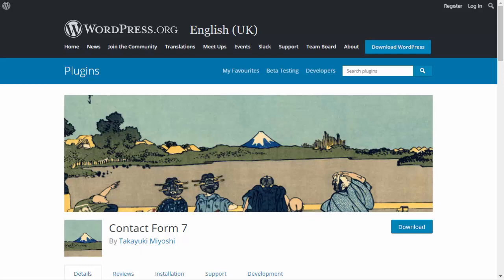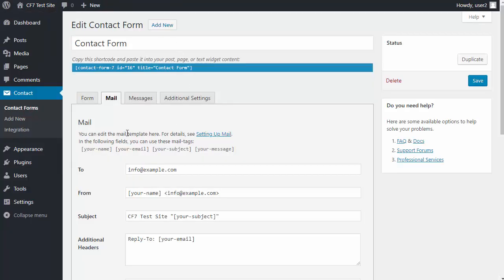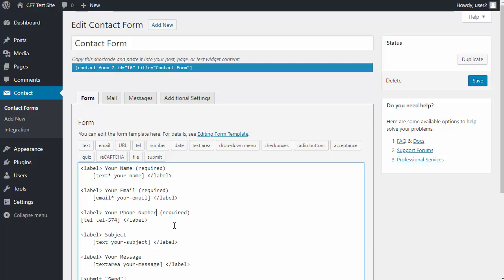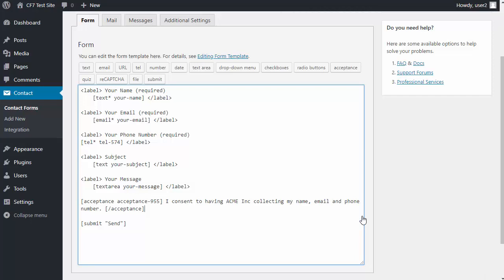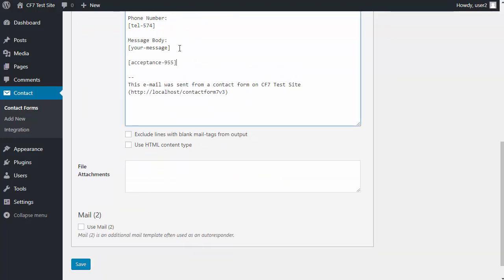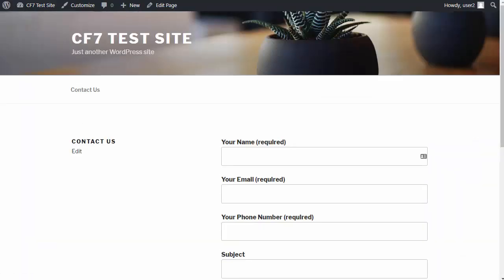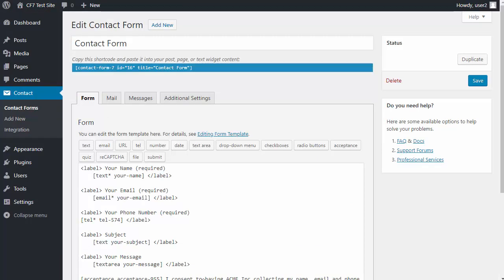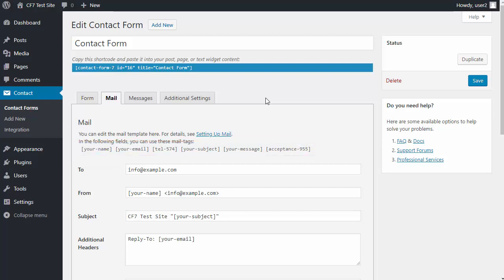Contact Form 7 - A simple Tutorial For New Users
This is a basic tutorial to help new users of Contact Form 7 get started.